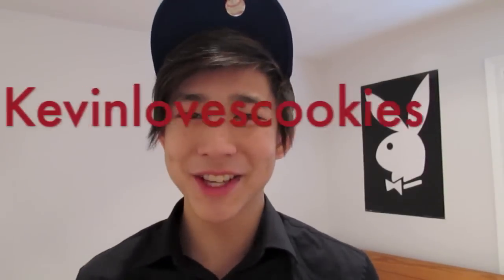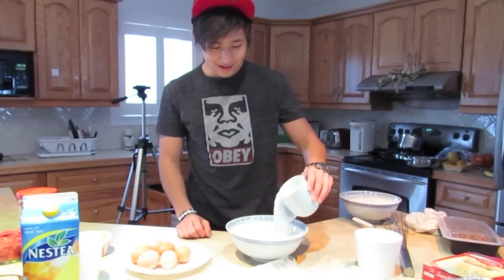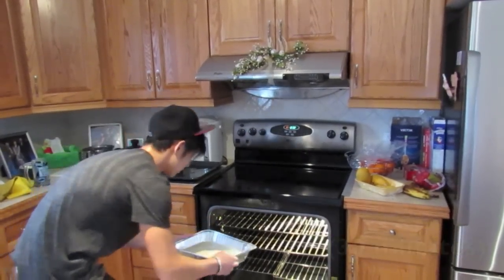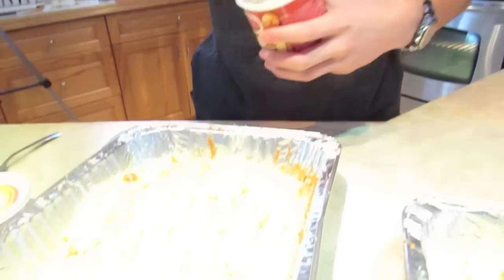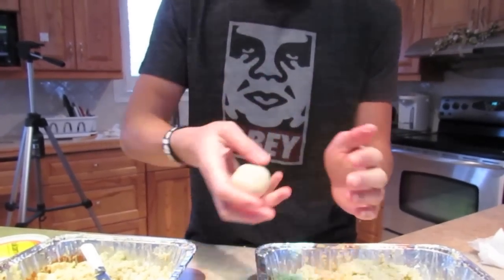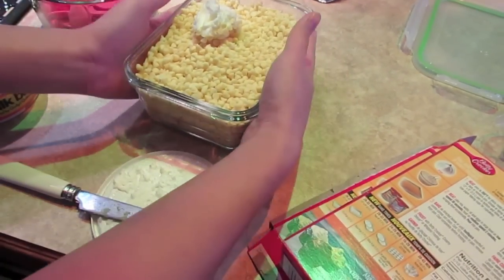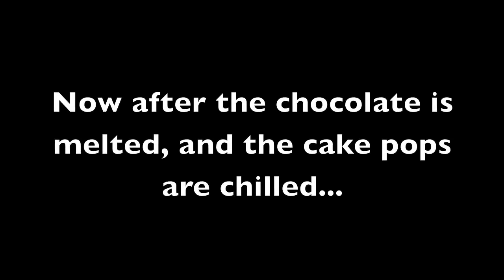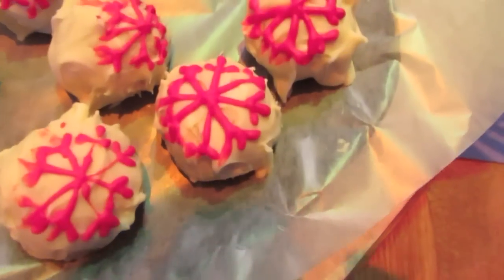Tutorial: 'CAKE POPS'! Cooking With Kevin Ep.2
How to Make "Cake Pops"!
In this video, we didn't really use any measuring utensils, we just estimated the correct amount and it still came out AWESOME!